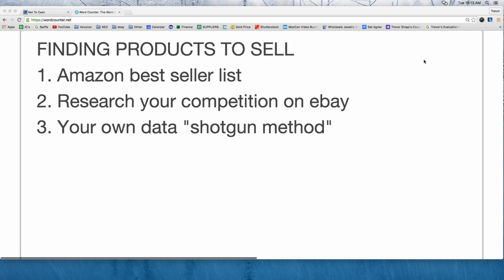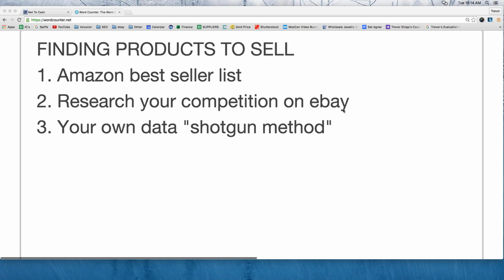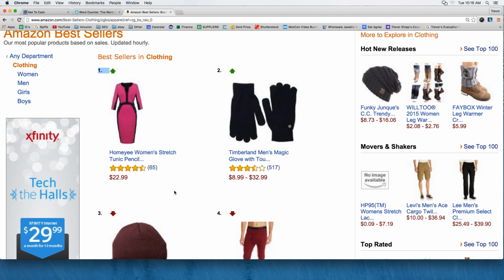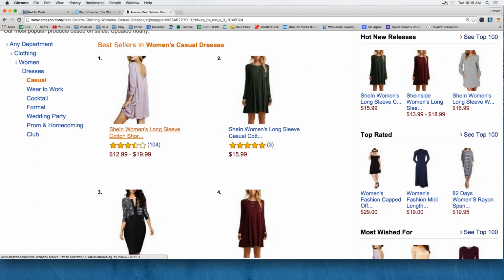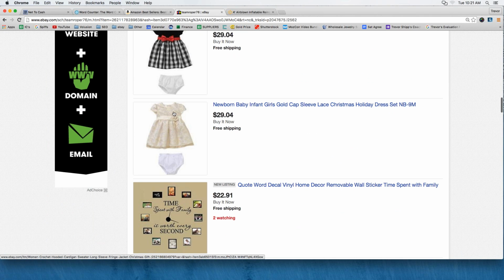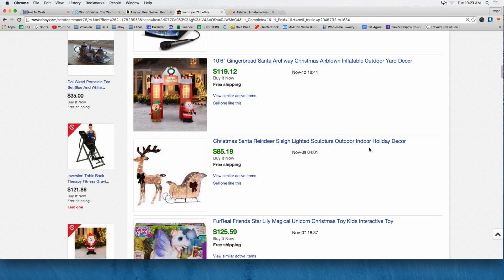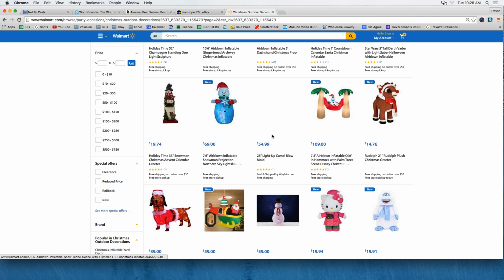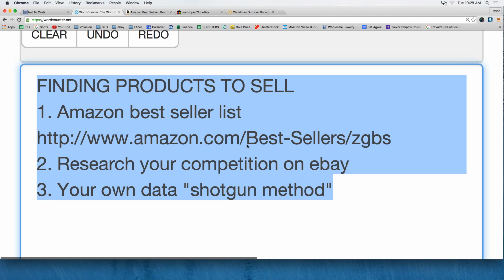What Sells on ebay?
We use a three-pronged approach to figuring out what is actively selling on ebay